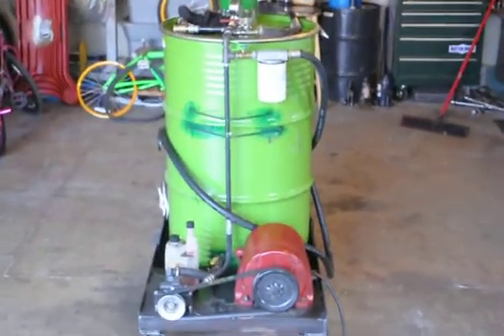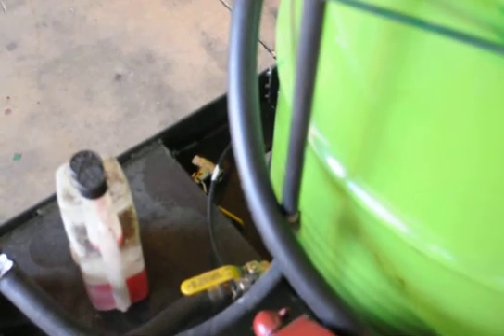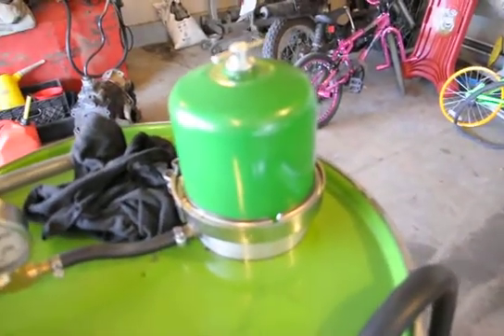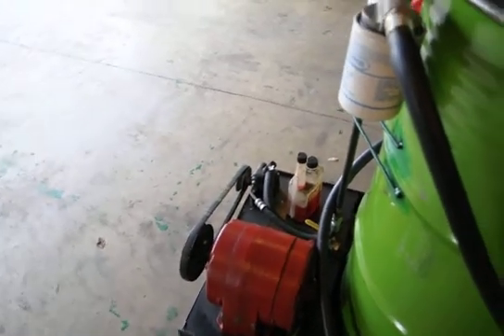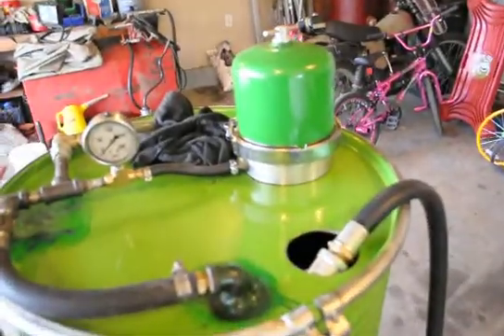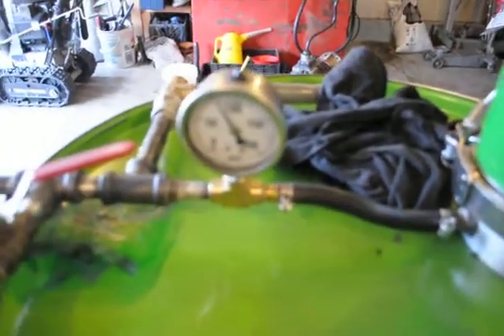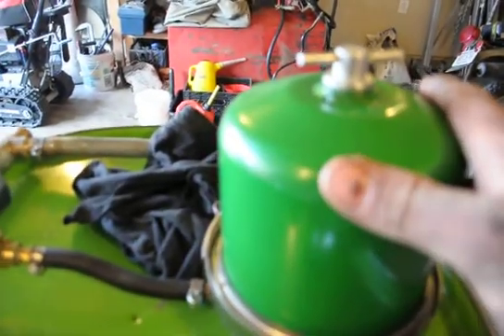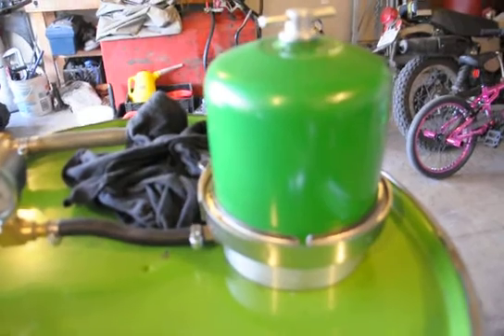waste motor oil processor wmo with centrifuge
waste motor oil processor built with basic components and a centrifuge